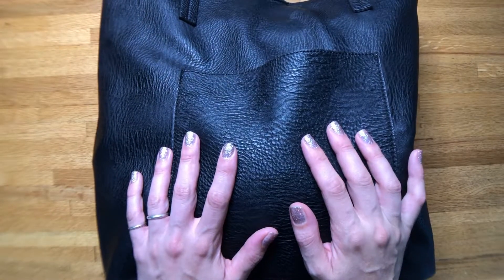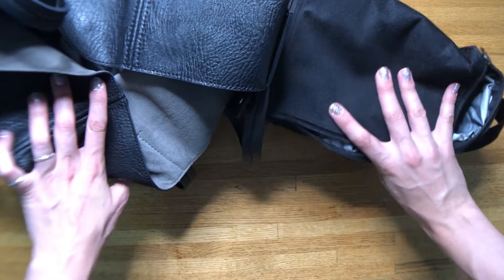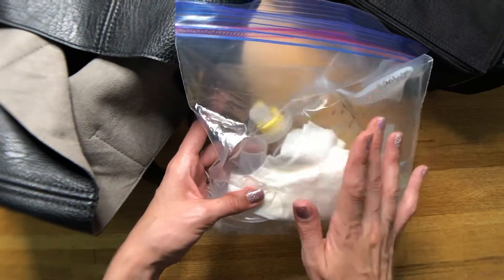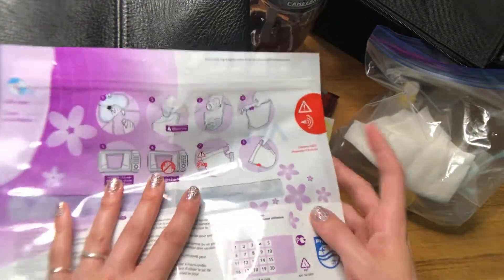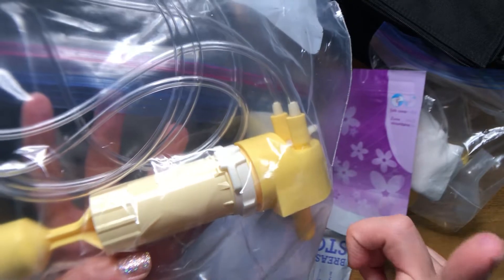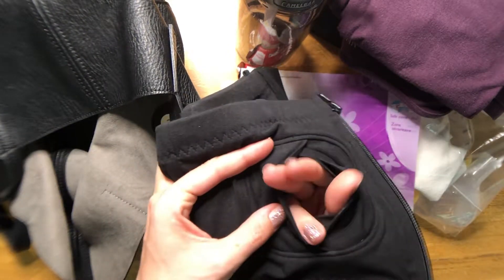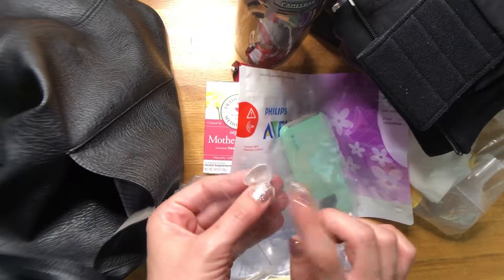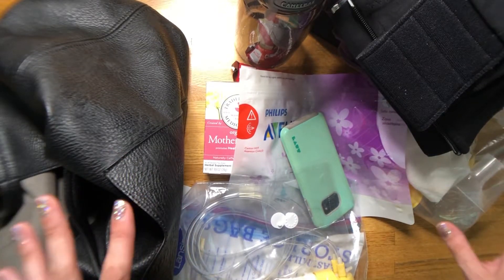See What’s In My Pumping Bag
This is quick run through of what I pack in my breast pump bag that I take to work with me.  There are some extras in there that you may not personally need, but hopefully you will find this information helpful!

Items used in the video listed below

Medela Lactina Pumping kit

Sanitizing bags

Disposable breast pads

Milk storage bags

Pumping Bra